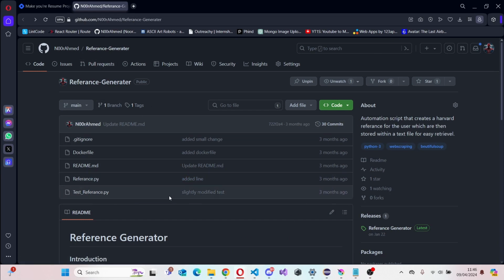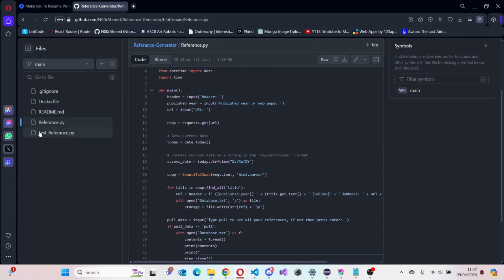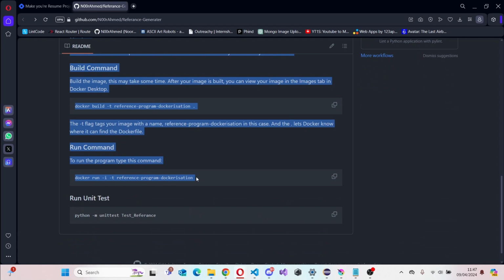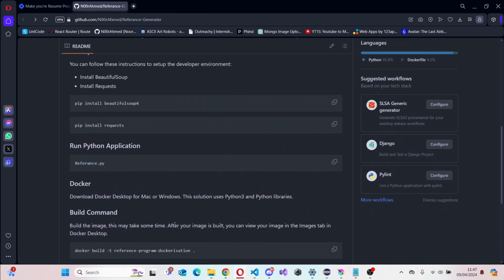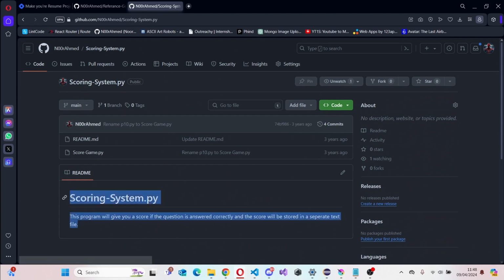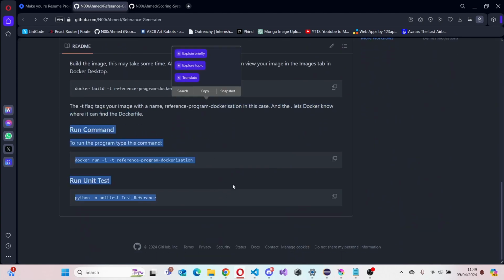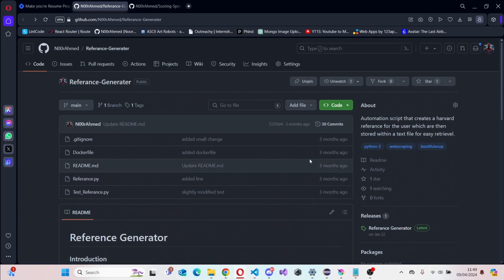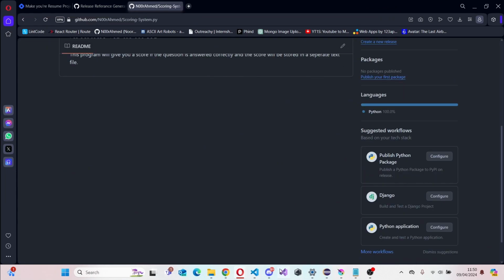How to Improve you're CV Projects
In this video I go through steps you can take to improve your coding projects for putting on your CV/Resume.

Timestamps
00:00 intro
00:17 unit tests
00:43 docker
1:03 documentation
1:55 deploy
2:26 article